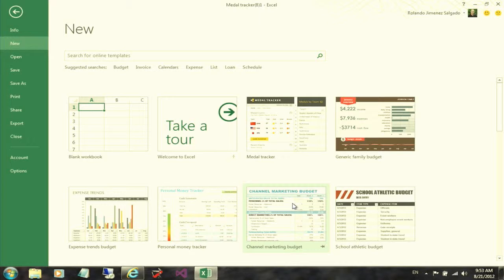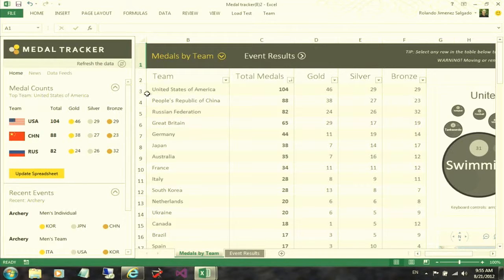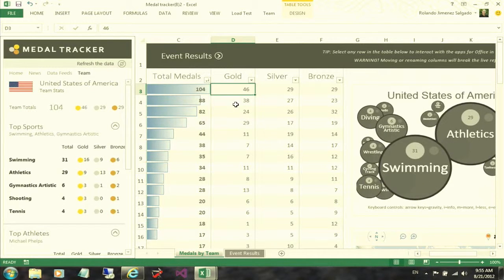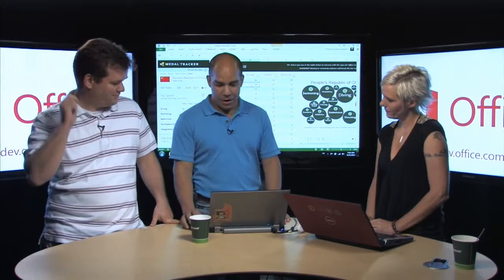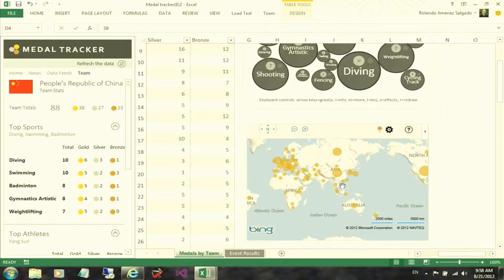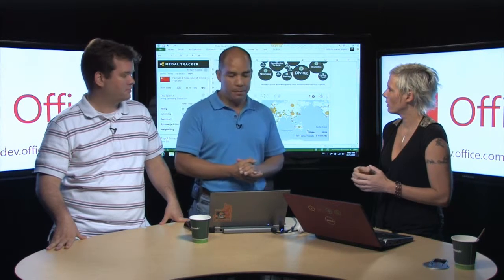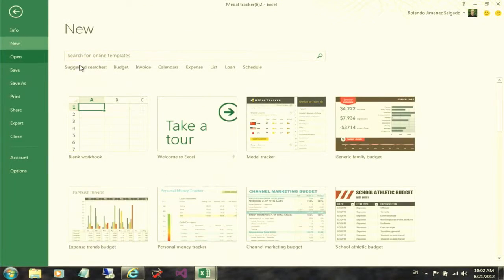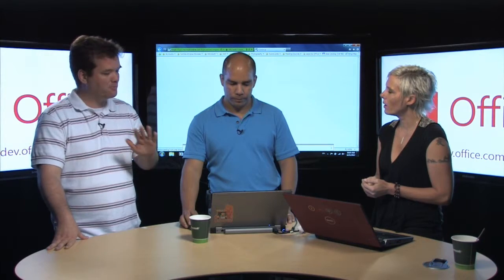Developing Apps for Office and SharePoint 2